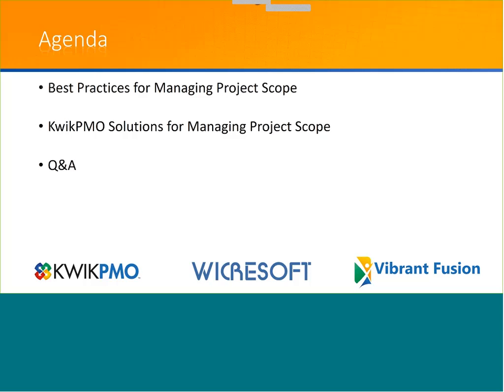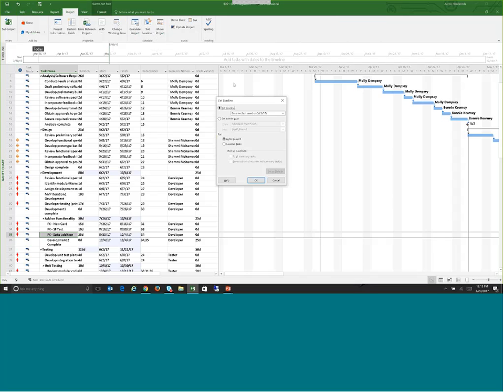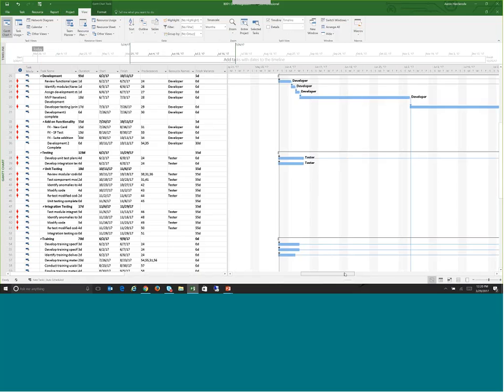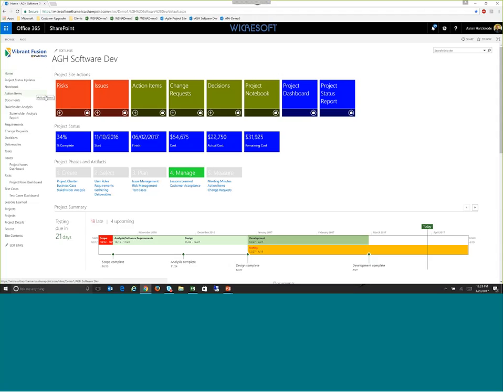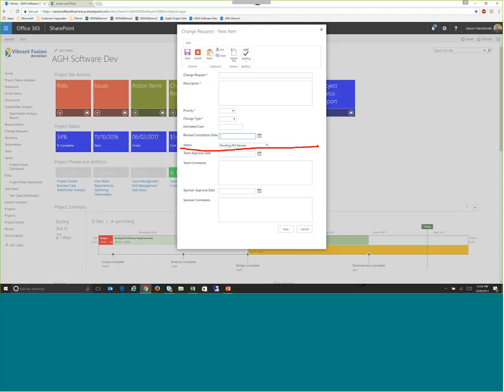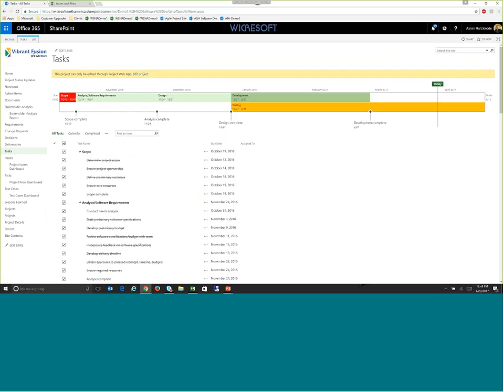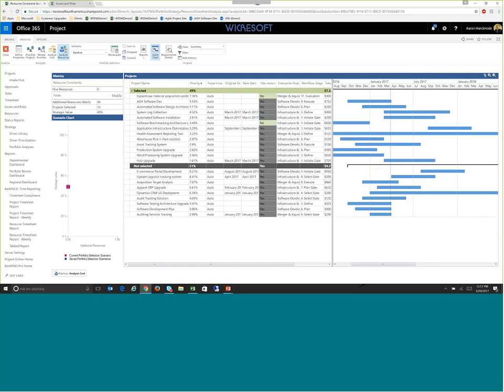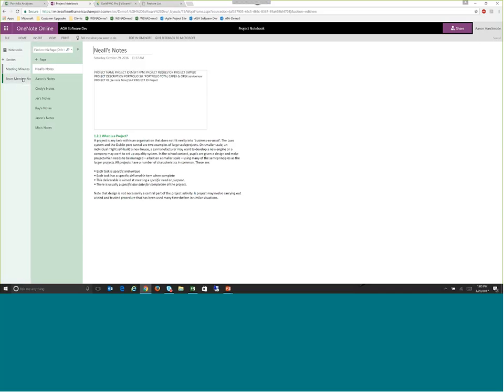Don't Let Scope Creep You Out!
Many projects fall victim to scope creep, but they don't have to!
In this session, we will give you the tools to keep your projects within all of your set constraints.